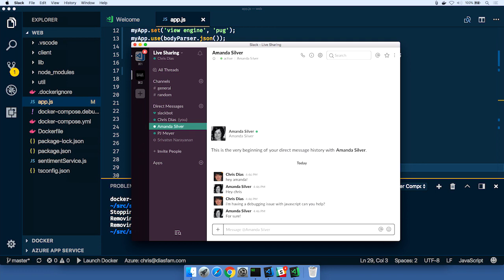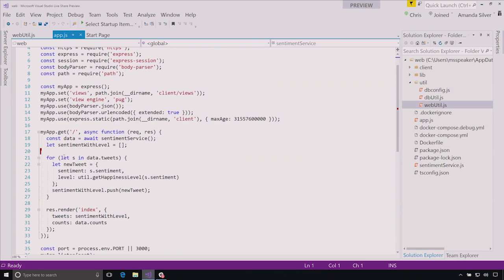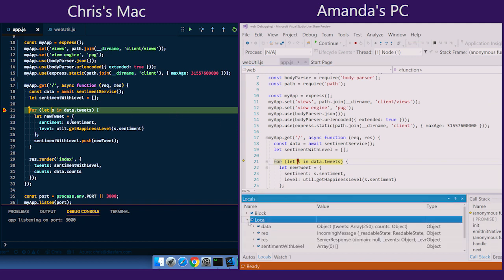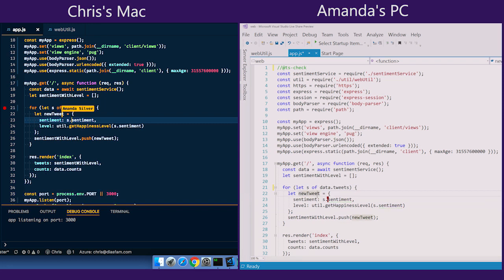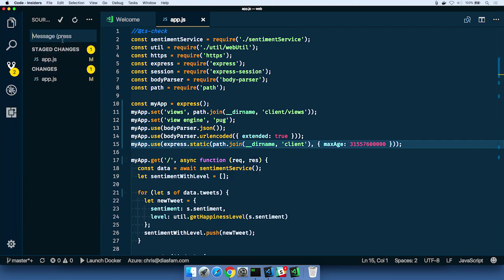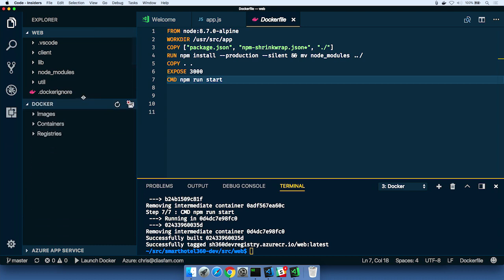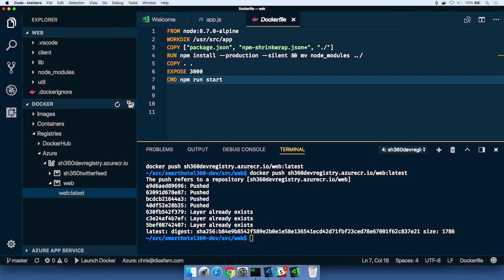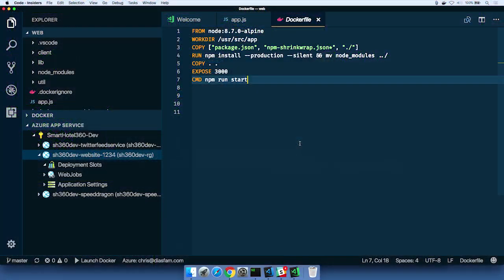Connect; 2017 Introducing Visual Studio Live Share